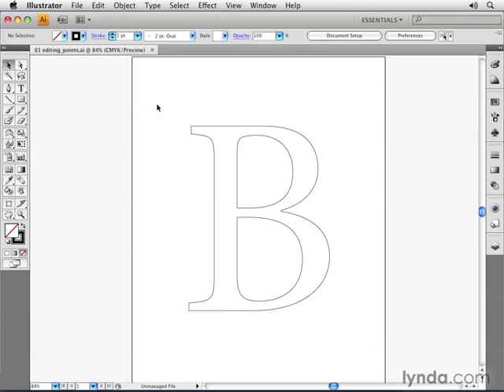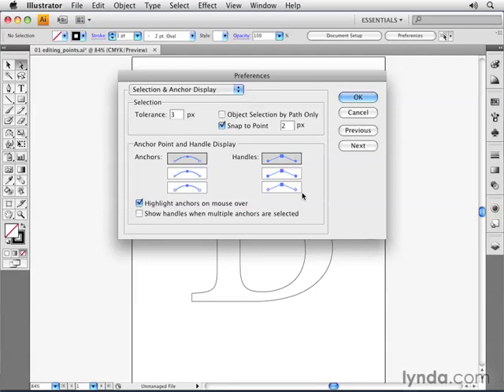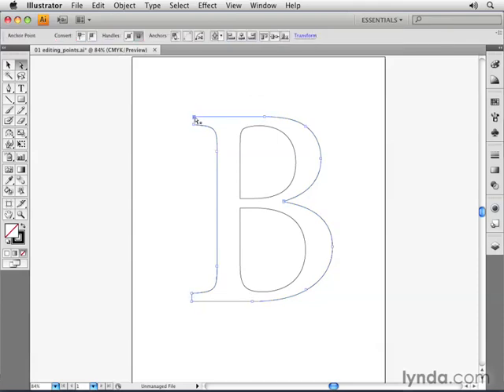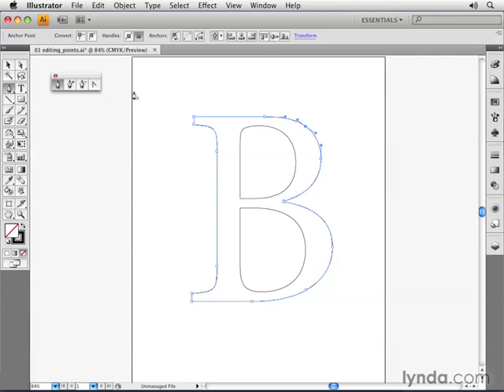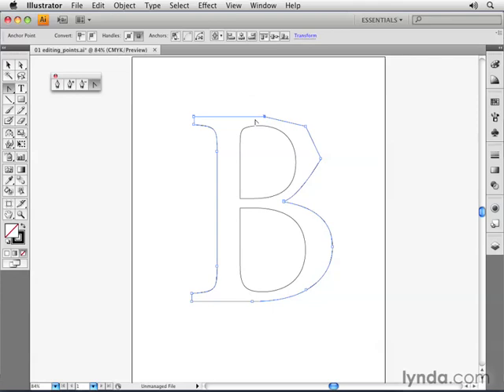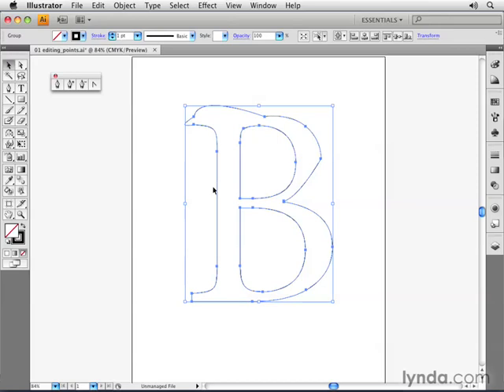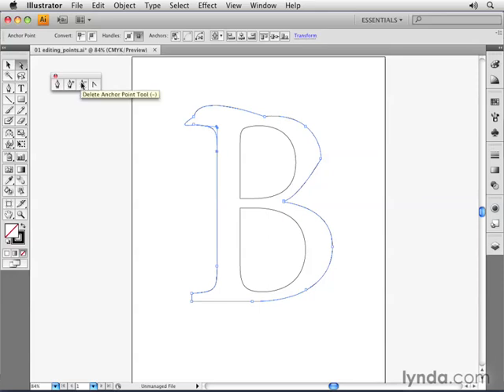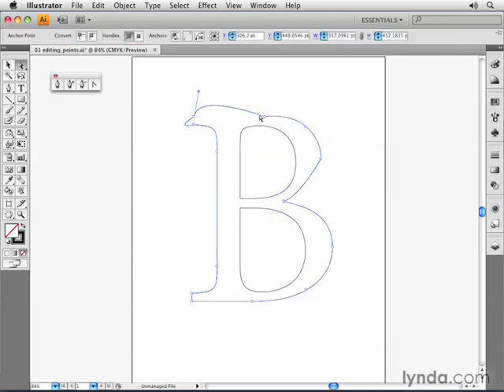05 01 editing points